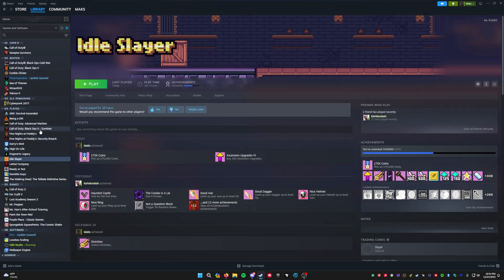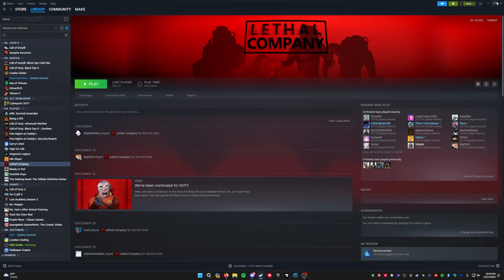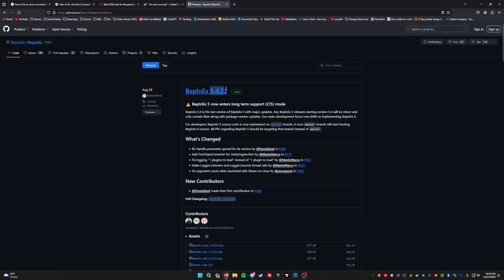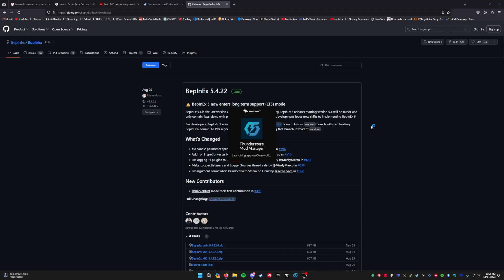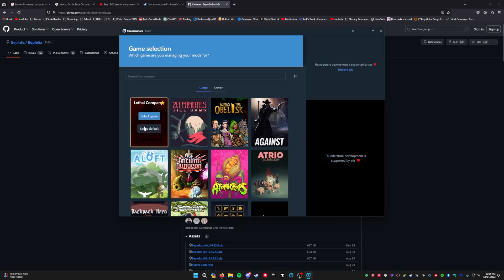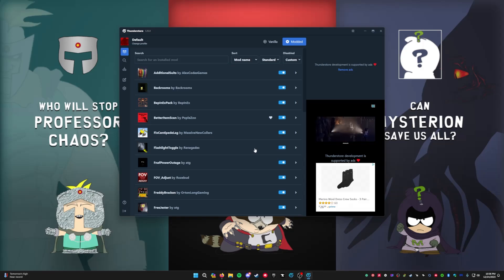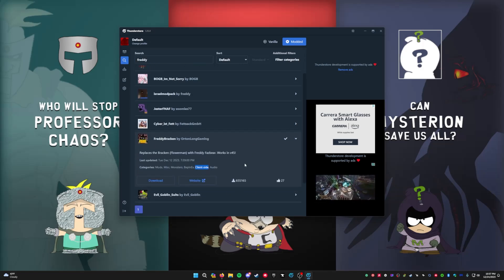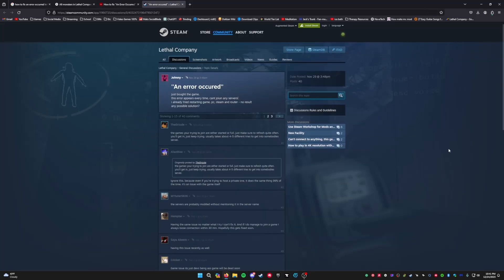(NEW) How to fix "An Error Occured" in Lethal Company!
I know everybody is having trouble with connecting to their friend's or public sessions so I made a quick guide on how to get passed "An Error Occured" I hope it helps!

How to Install Newest BepInEx Version!

Timestamps:
0:00 - Intro
0:10 - Method 1
0:30 - Method 2
1:23 - Method 3